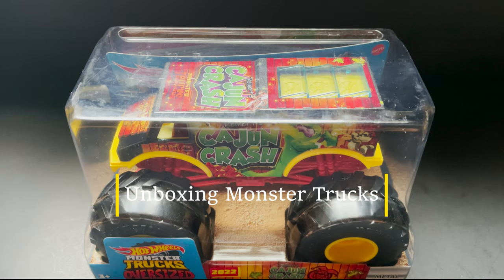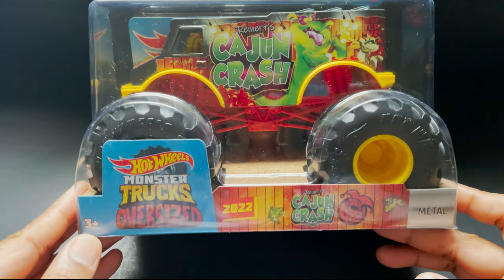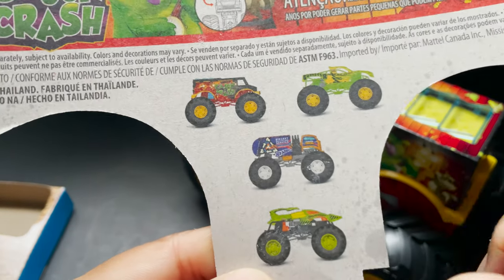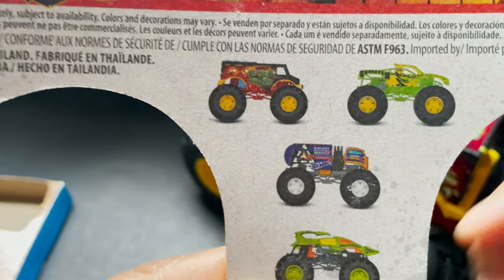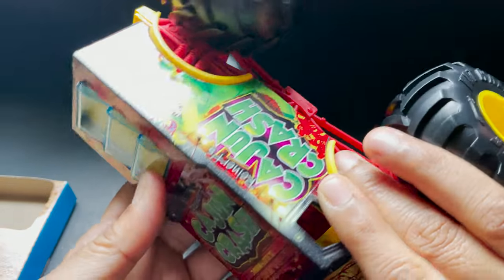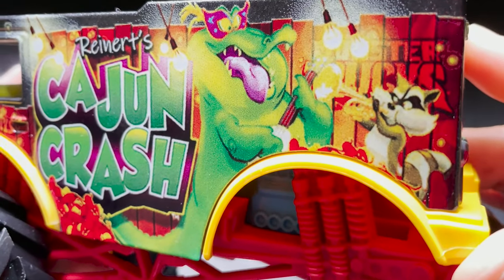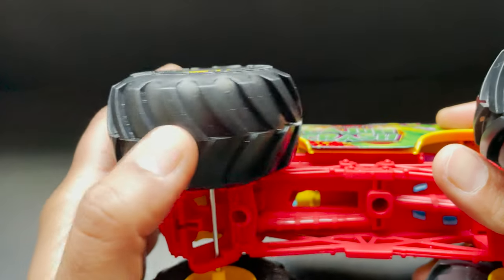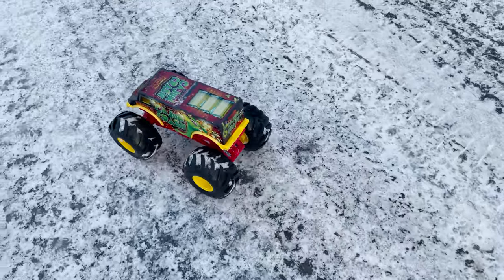Hot wheels monster trucks arena smashers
Its 1.53 pounds Monster Trucks Cajun Crash! A Must Have for any Collection.